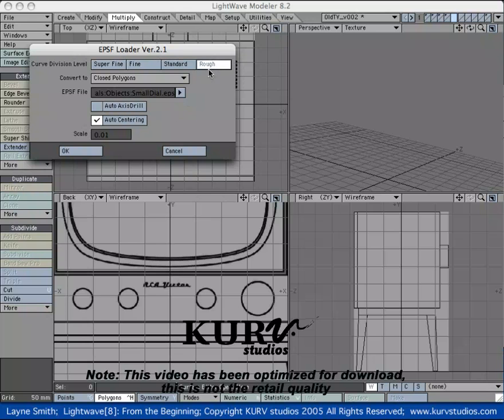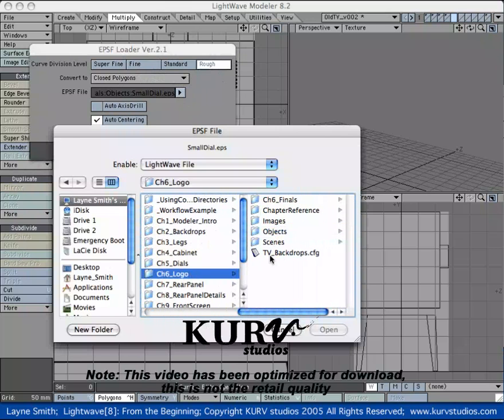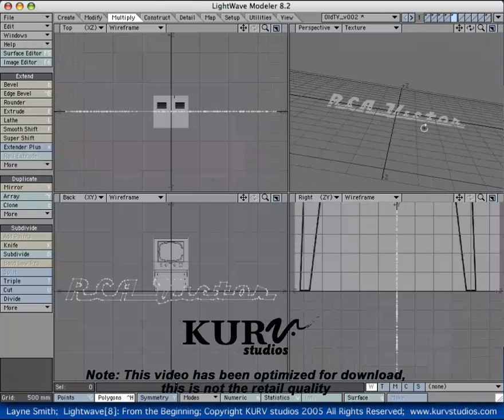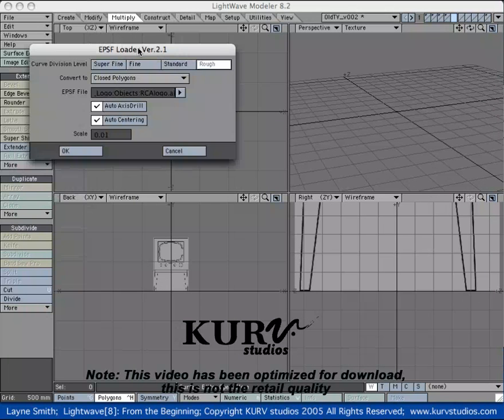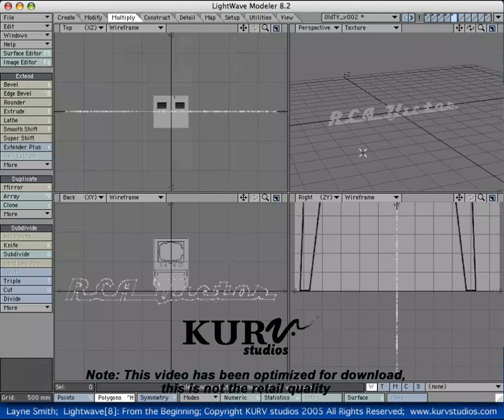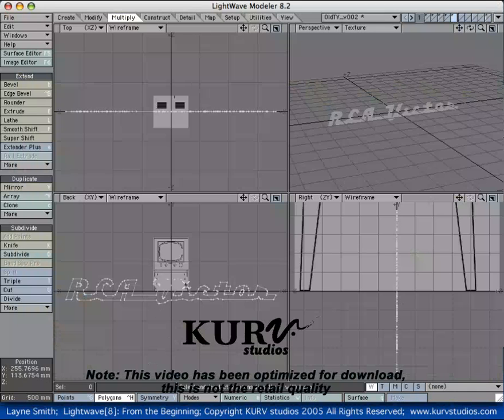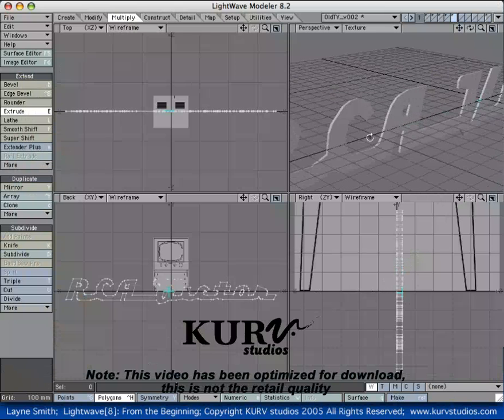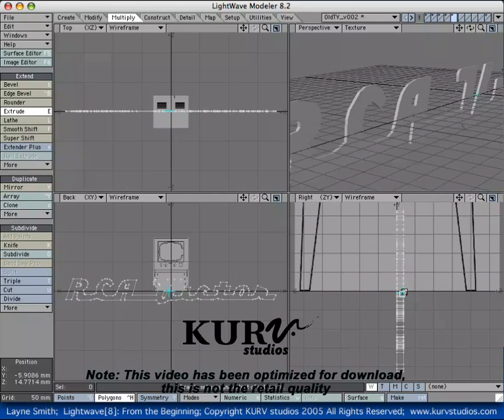Vehicle Modeling Demo Video - 03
Vehicle Modeling Demo Video